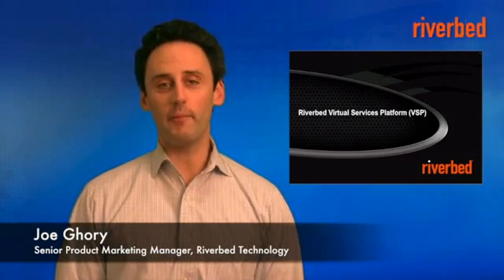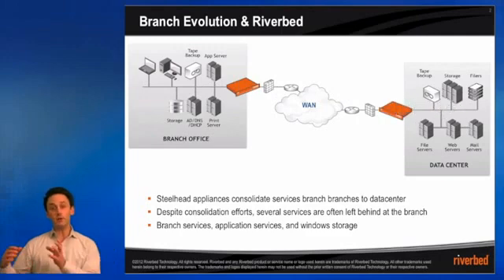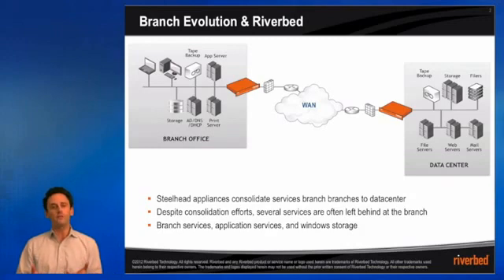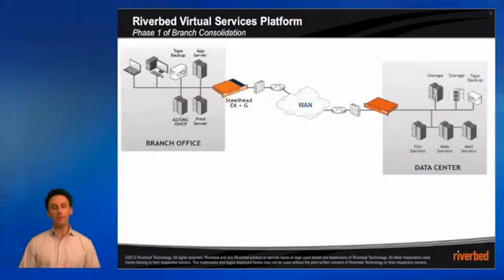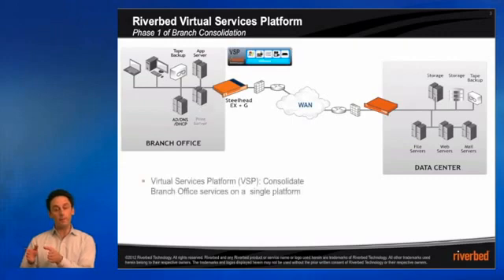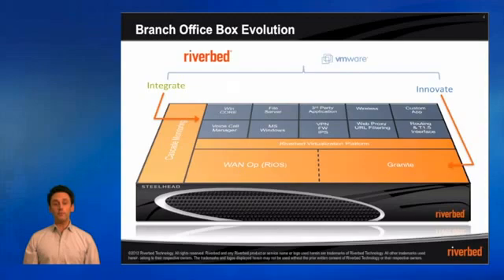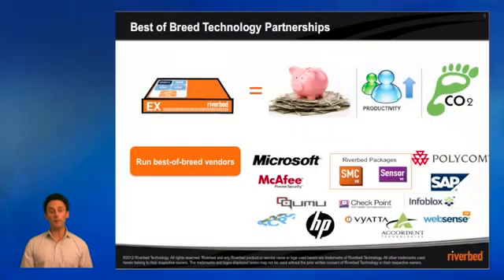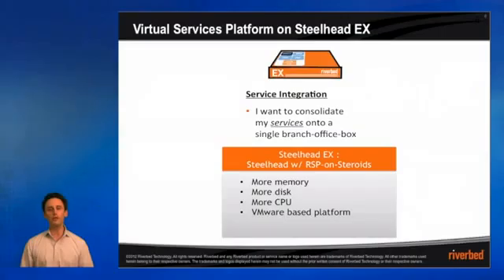Riverbed's Steelhead CX, EX, and VSP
Joe Ghory, Senior Product Marketing Manager, provides an introduction to Riverbed's Steelhead CX, EX, and Virtual Services Platform (VSP).